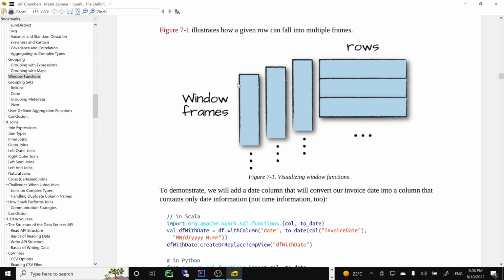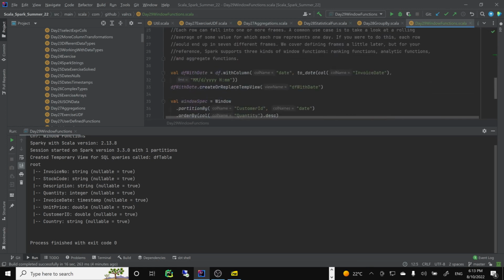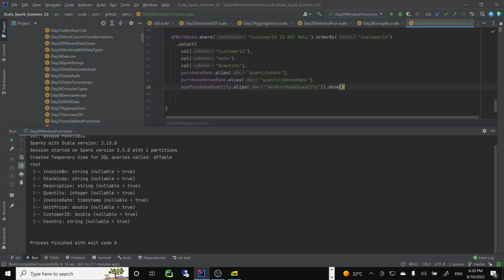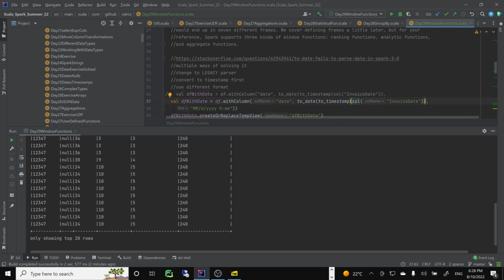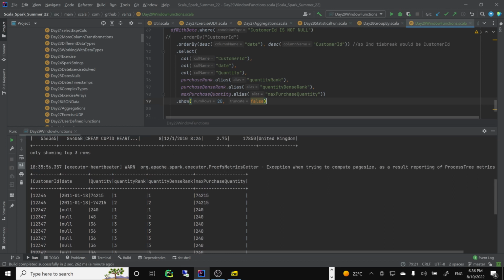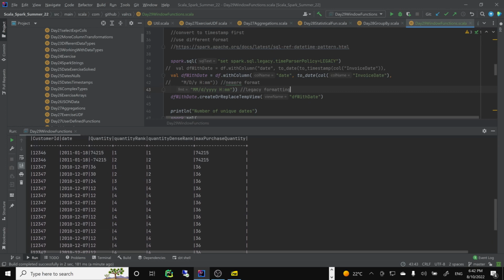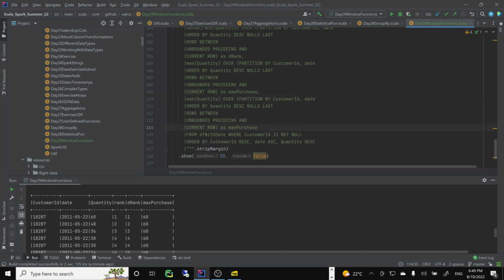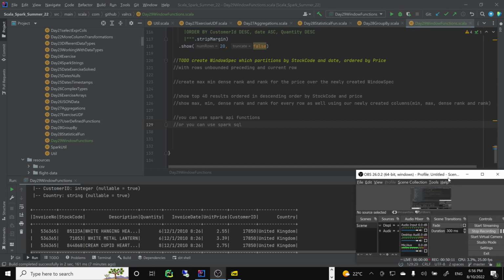Scala 2 Spark Day 29 - window functions 2022 08 10 18 05 59